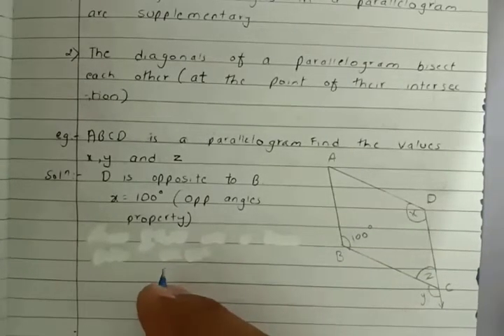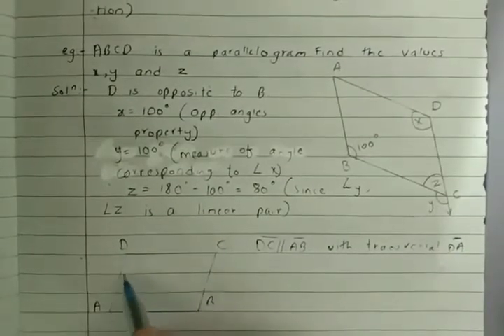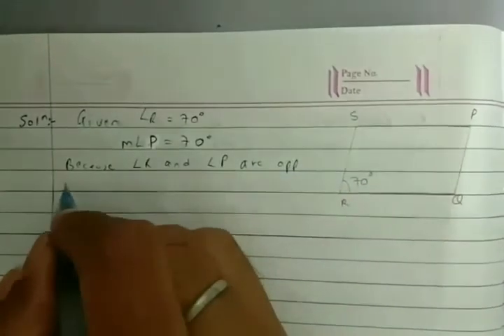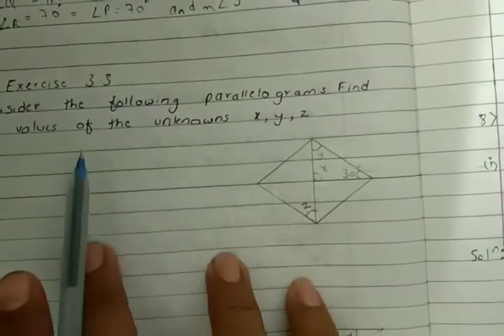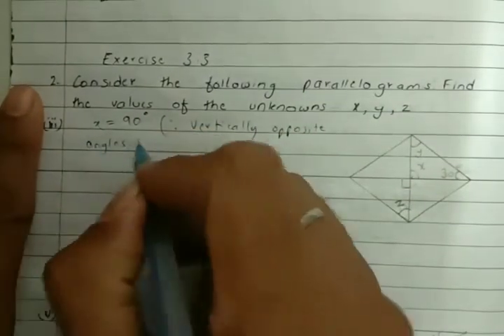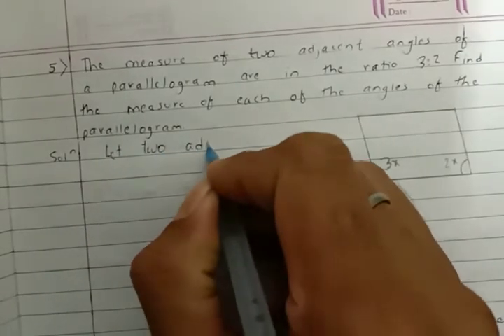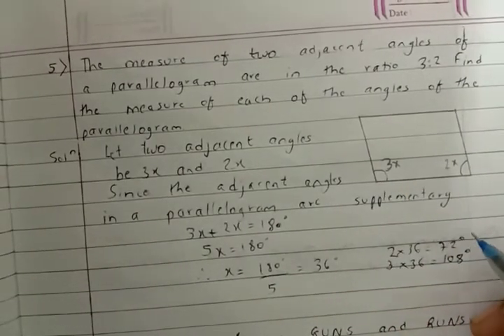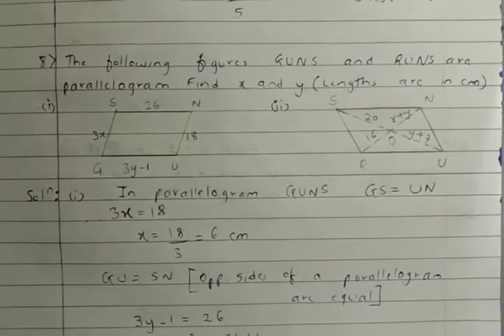ARYA INSTITUTE OF ENGLISH MEDIUM STD 8th, Lesson No 3, Understanding Quadrilateral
STD 8th
Lesson no 3
Understanding quadrilateral
Part 3